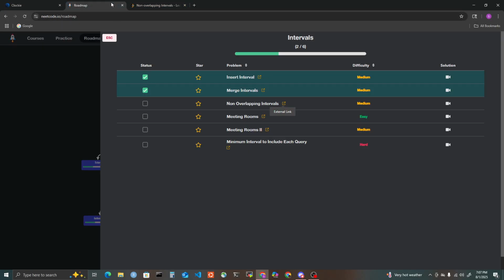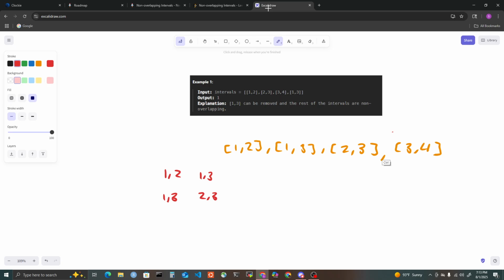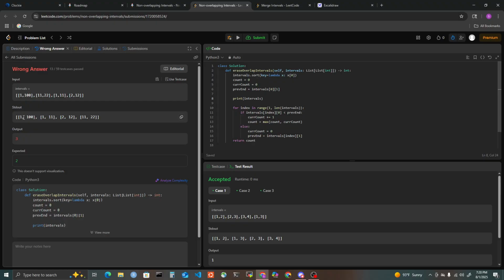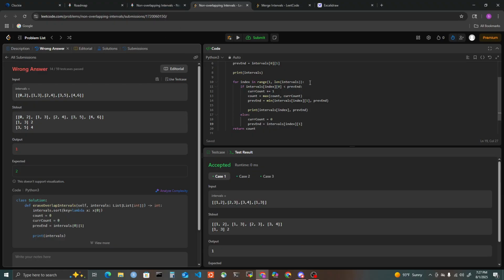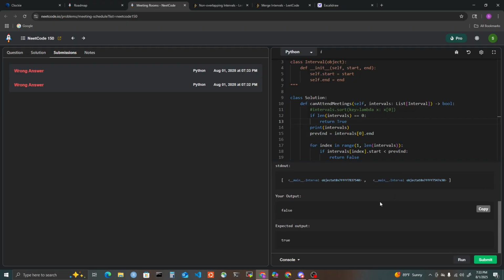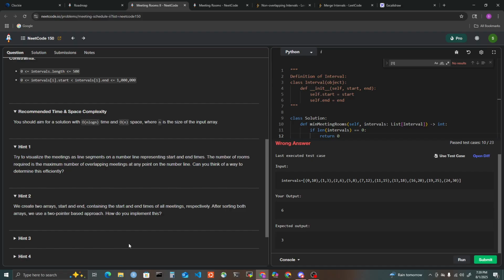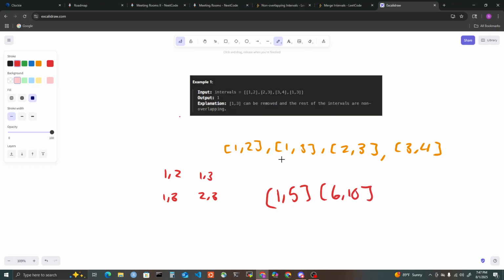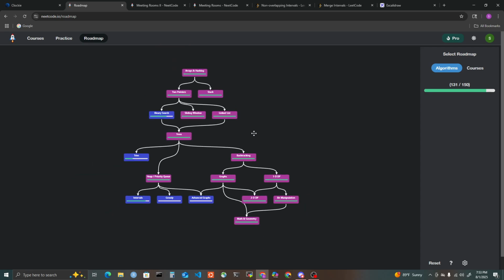Coding Every Day To Prepare For FT Interviews (Day 68) - 8/1/2025